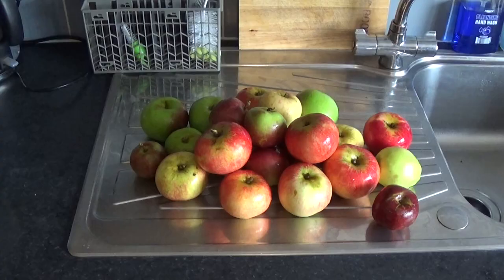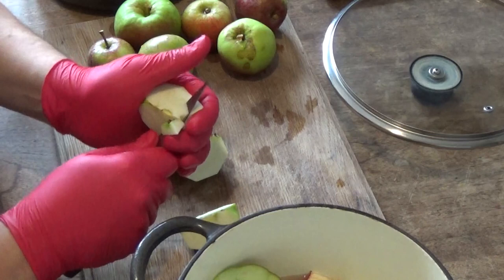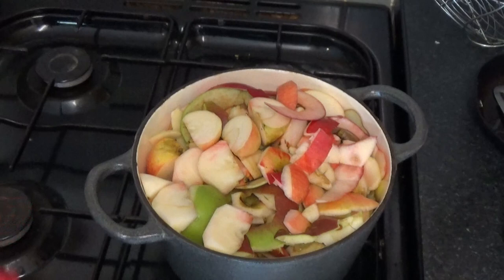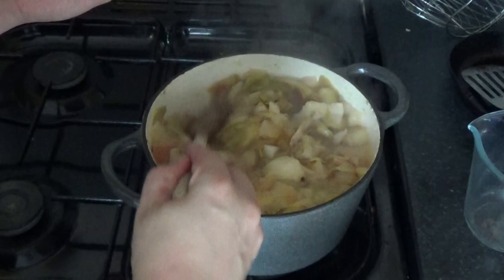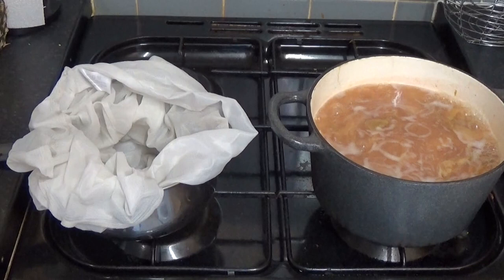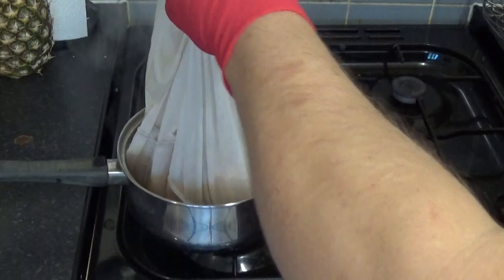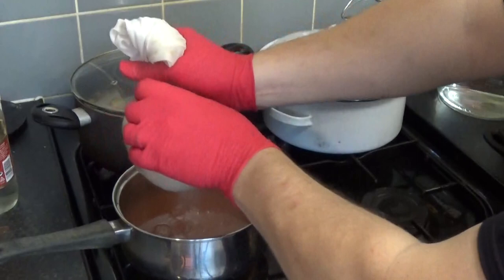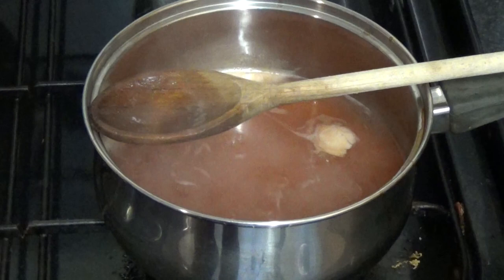Simple DIY Pectin for Jam and Jelly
Today I decided to make pectin. Pectin is the ingredient in jam and some jelly that makes it set.
If you have ever tried to make jam you have to buy a special jam making sugar. The way I look at it is why pay extra for (pectin) sugar when you can make it for free.
This is so simple to make and it took hardly any effort. A few days after I edited this and uploaded it (not put it live) I saw that Cody (Codys Lab made a much better and more complete video where at the end he refines it down etc. I will try his method in the future.